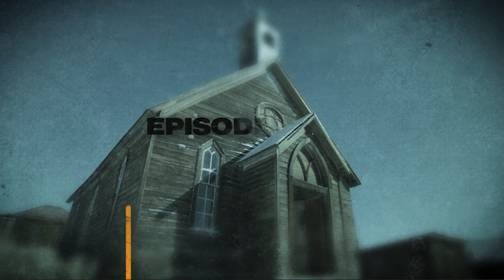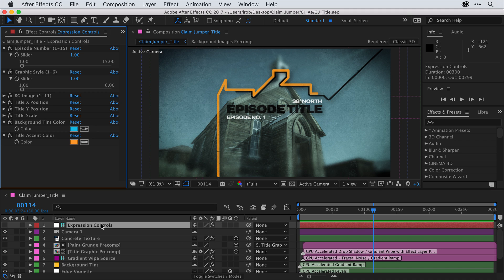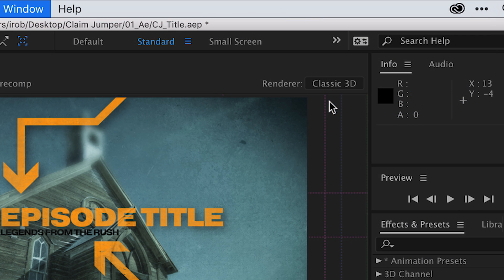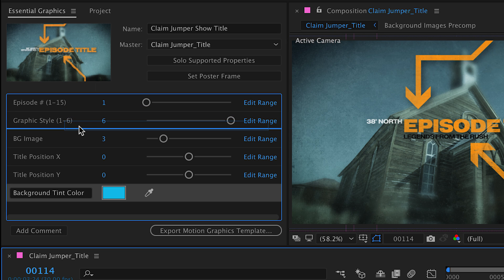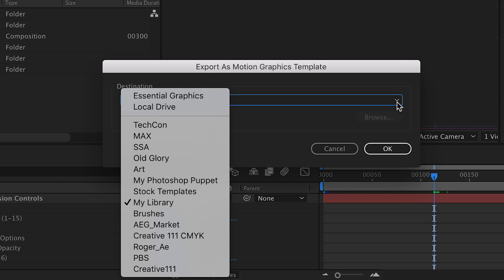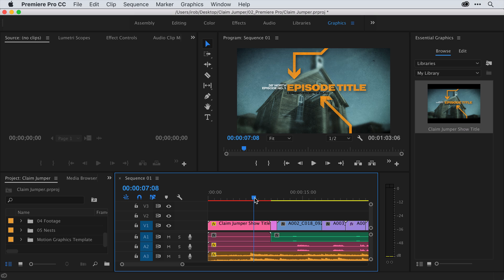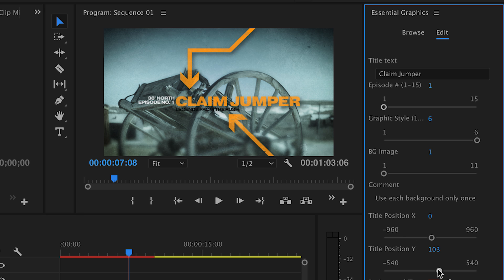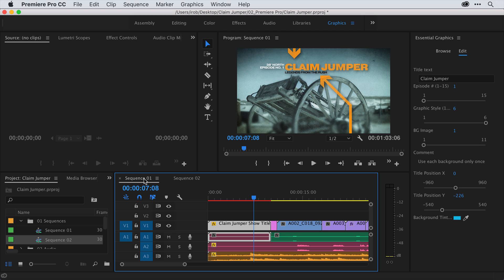Learn to Create Custom Motion Graphics Templates in After Effects CC | Adobe Creative Cloud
Retain stylistic control of your lower-third titles, brand identities, and other motion graphics by creating Motion Graphics templates in the Essential Graphics panel in Adobe After Effects CC. When you create templates in After Effects, editors can modify them within Adobe Premiere Pro CC by adjusting the properties you choose to be customizable, such as text, color, size, or other values — and you can share your templates via Creative Cloud Libraries.